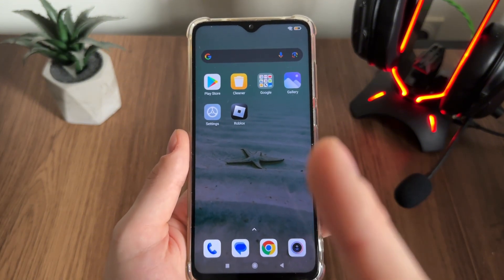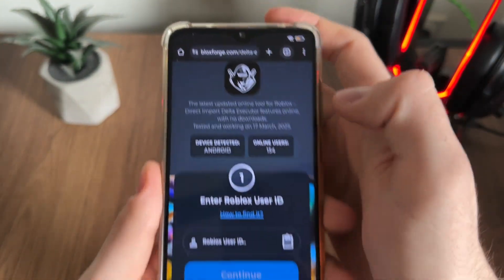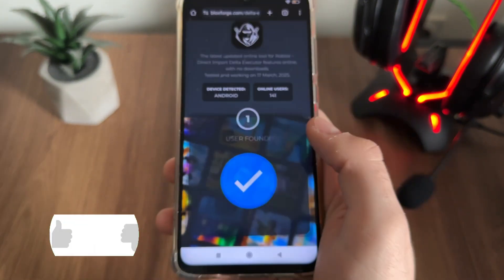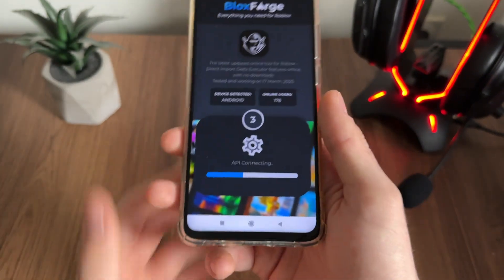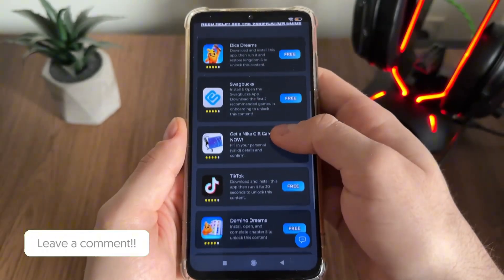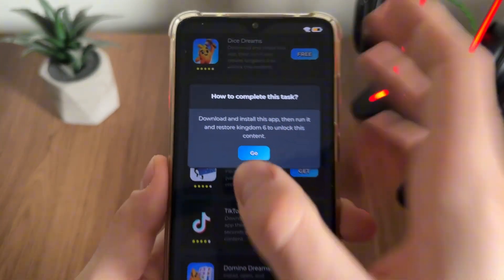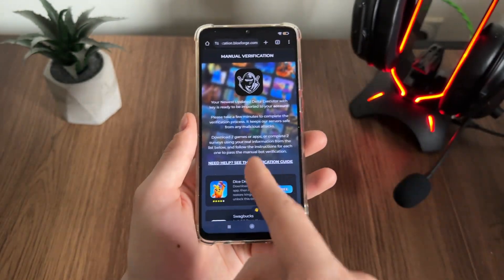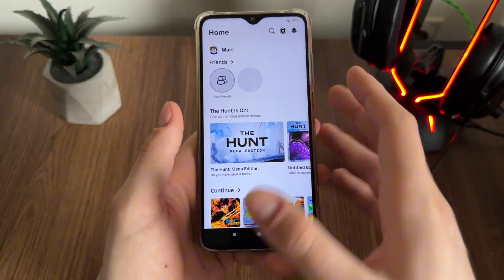Roblox Error 280 Fix ✅ How to Fix Roblox Error 280 Using Delta Executor Mobile NEW UPDATE (ONLY WAY)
roblox error 280 fix, how to fix roblox error 280, delta executor tutorial, delta executor mobile new update, delta executor new update and delta executor error 280 are just a few topics that we will work on this review today. Stick with me to see how does it work and is it actually legit!

Delta Executor is a popular Roblox script executor designed for mobile users. It allows players to run scripts, unlock new gameplay features, and enhance their experience with various in-game modifications. With the new update, users are looking for better stability, performance, and, of course, solutions for common errors like Error 280 in delta executor mobile new update.

Problems and your frequent questions:
 - how to fix error 280 roblox mobile delta
 - delta error 280
 - delta executor error 280
 - how to fix delta executor error 280

🛠️ How to Fix Roblox Error 280?
In this video, I’ll walk you through step-by-step solutions to fix delta executor mobile new update Roblox Error 280 and ensure smooth script execution on Delta Executor. Whether it's due to outdated versions, compatibility issues, or missing files, I’ll guide you through the best methods to resolve it quickly.

📌 Make sure to stick with my reviews and tutorials for more! I create high-quality delta executor mobile new update 4K, 60 FPS content to give you the best experience. 🚀